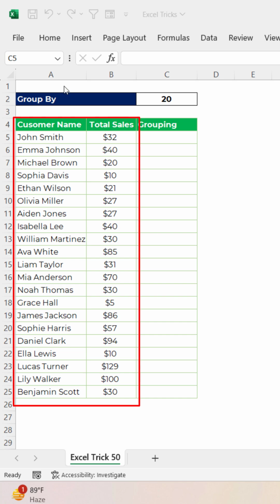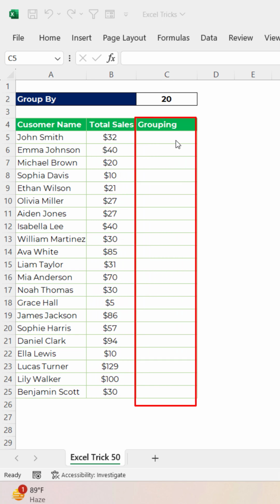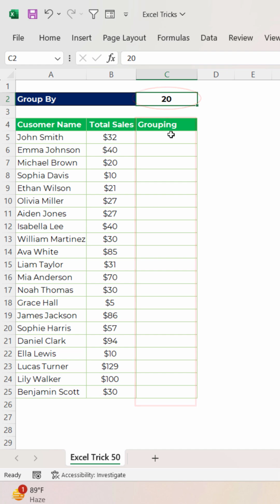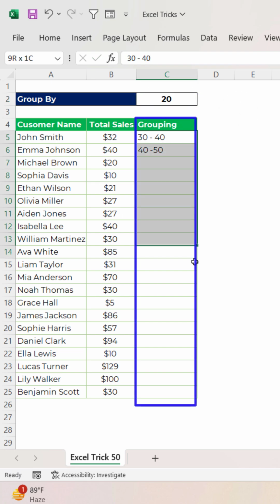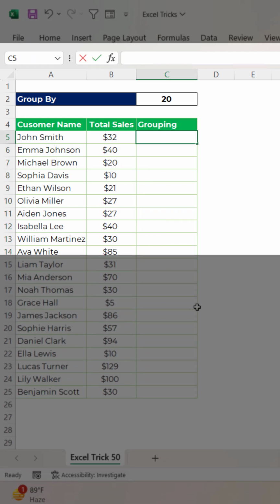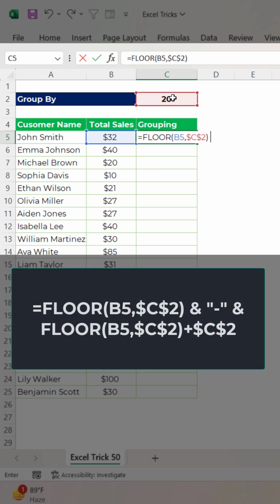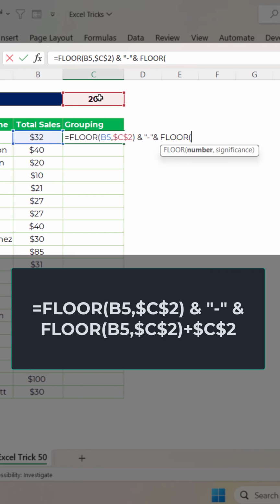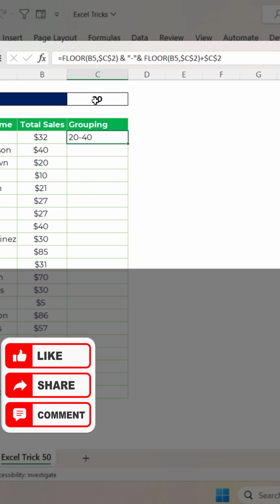Excel Trick 50 - Master Dynamic Range Grouping in Excel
In this short video, we will discover how to use Excel formulas to create dynamic range grouping in MS Excel.